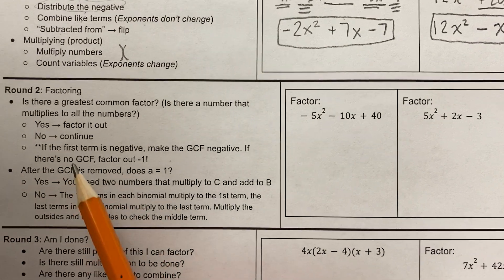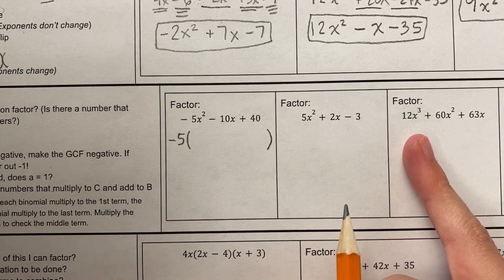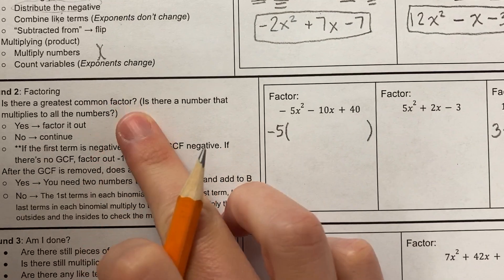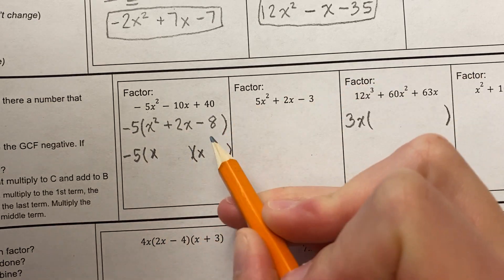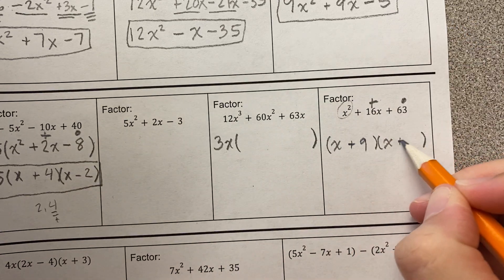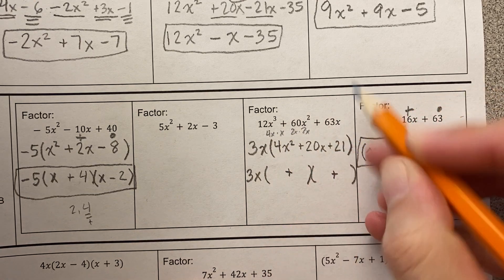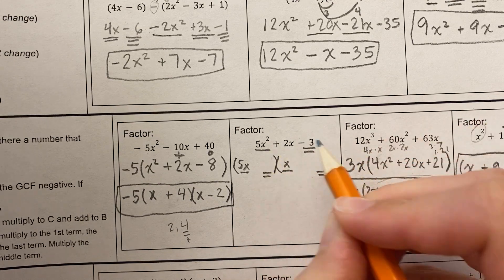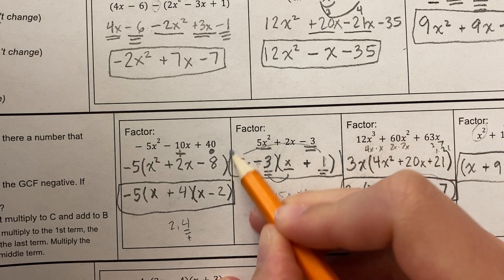Unit 4 Test Review Round 2